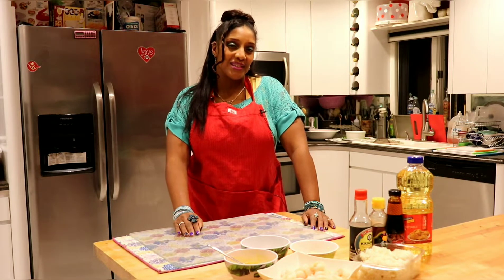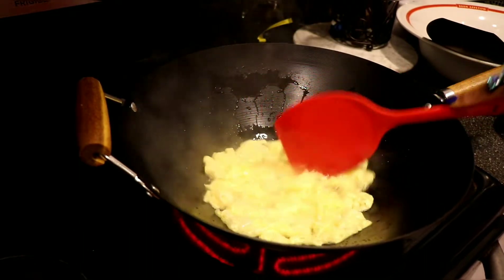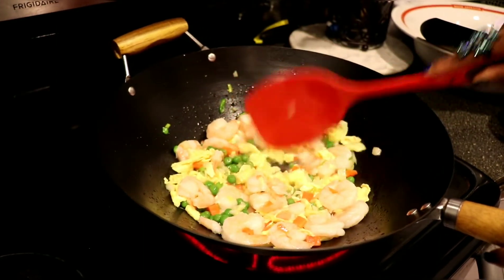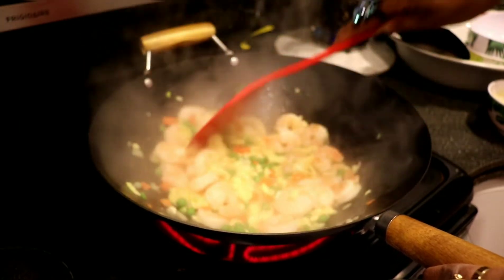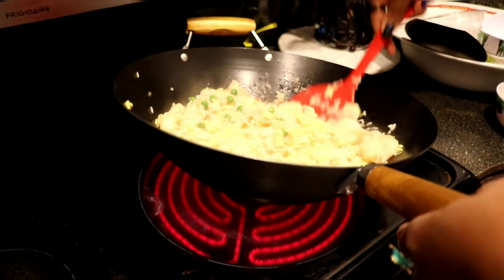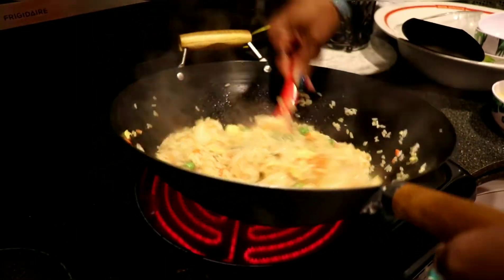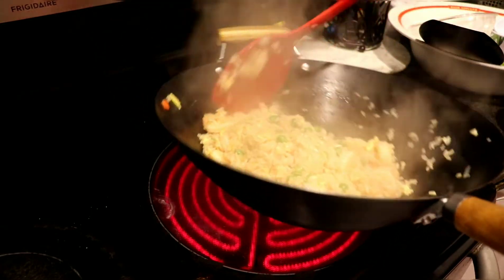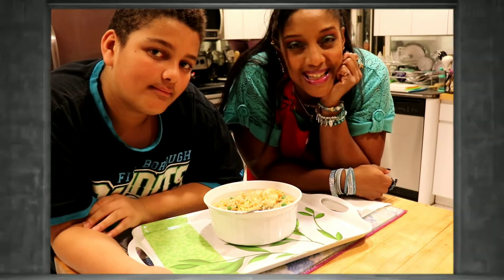Shrimp fried rice at home.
Delicious jumbo shrimp with sticky white rice and Asian seasonings.